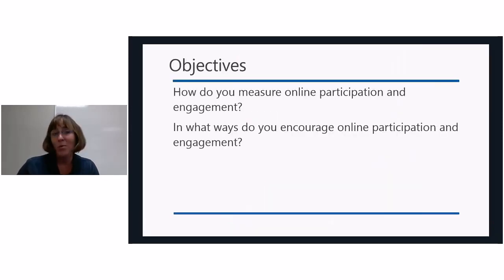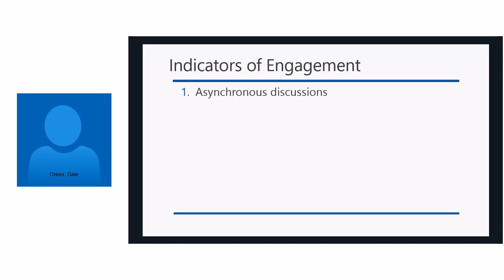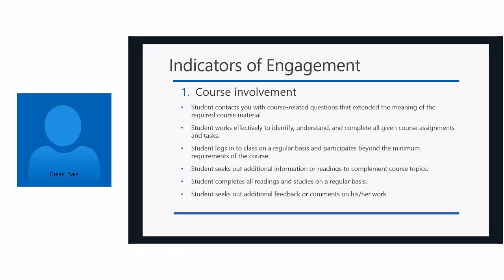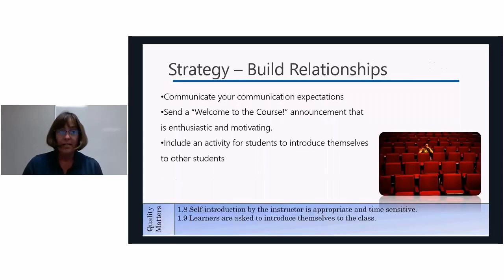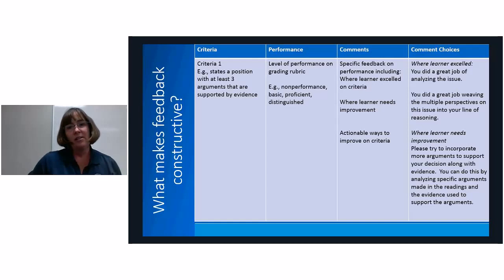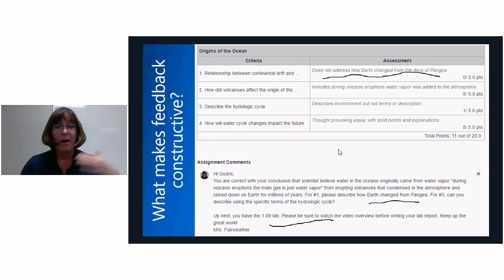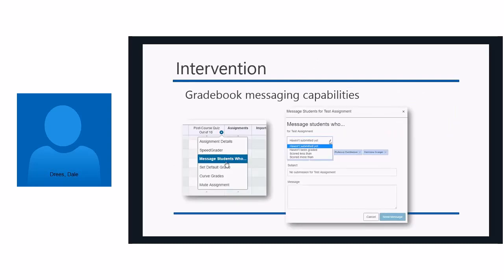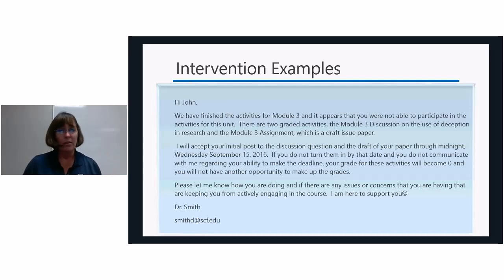Creating Student Success Seminar Series- Part 3 Recharge and Finish Strong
After midterms do you see the efforts of your students decreasing?  This seminar will focus on increasing student engagement late in the semester and empowering students to successfully complete your course.
Objectives:
How do you measure online participation and engagement?
In what ways do you encourage online participation and engagement?